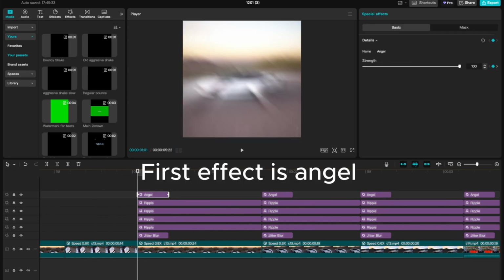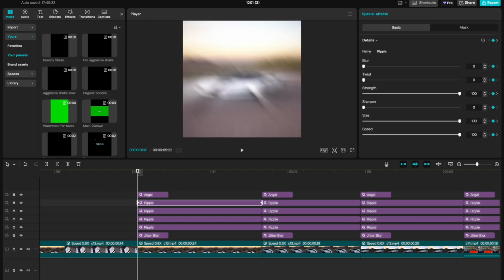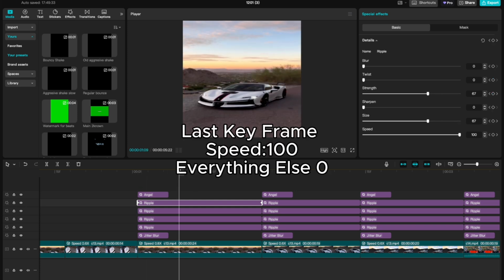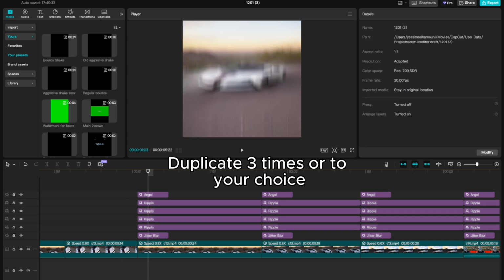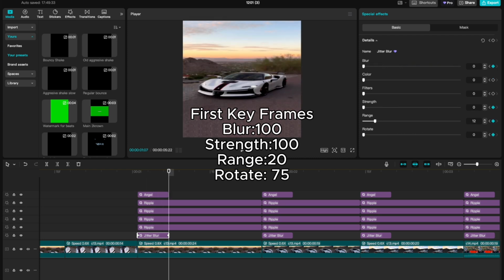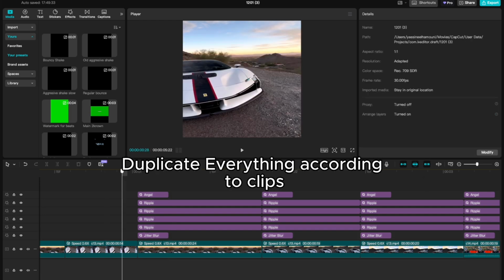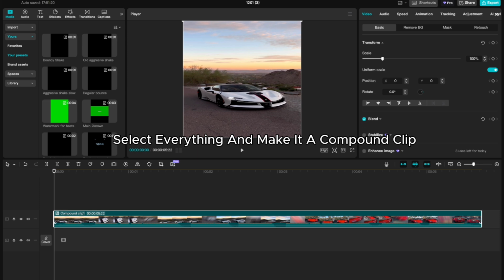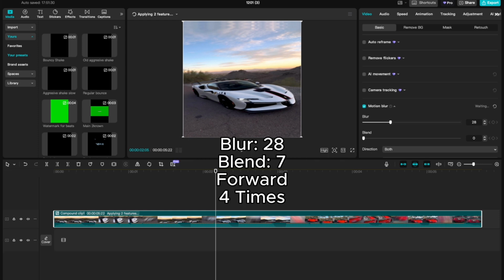Simple & Easy Vertical Shake Tut (PC VERSION) (FREE PRO TUT SOON)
VERTICAL SHAKE TUTORIAL ON PC
App used: Capcut
Screen Recorder App Used: Obs Studio
Capcut Pro Tutorial Coming Soon!